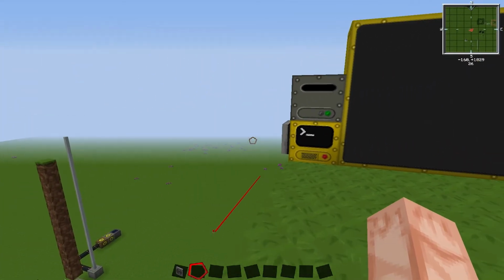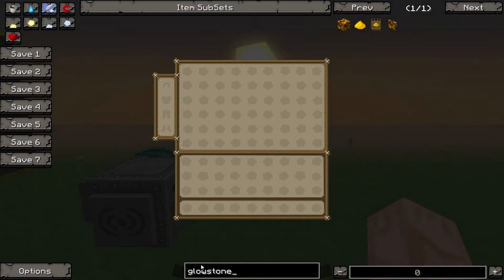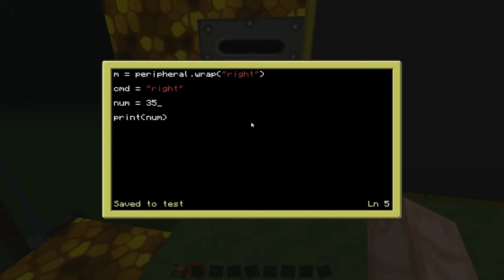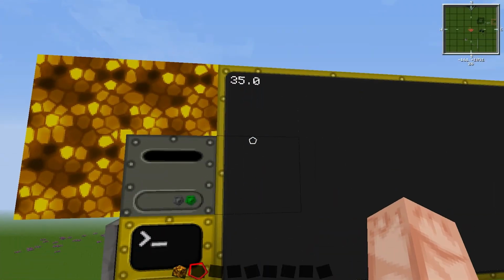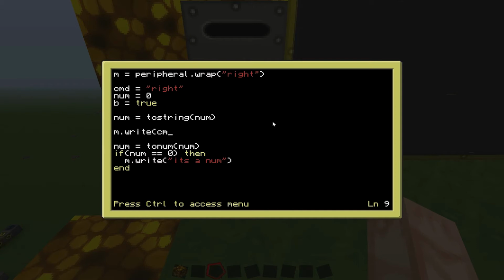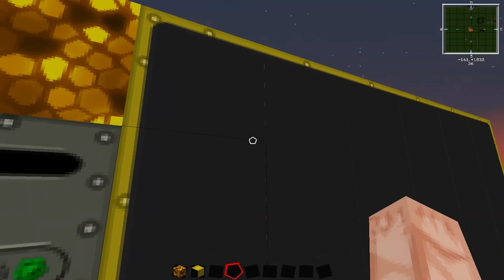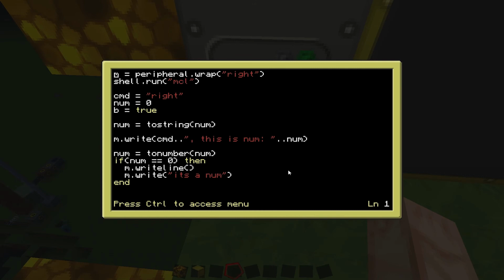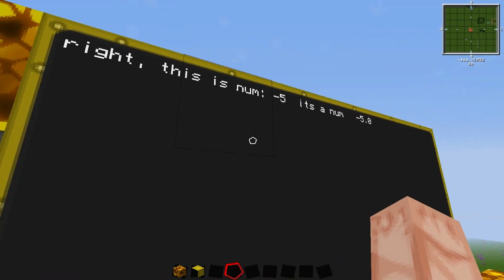How to Train Your Turtle - Chapter 3: Variables & CraftOS Basics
This episode is covering some basic variables & uses for them. We also cover some default CraftOS functions & programs so that we can get into more complicated stuff later.

EDIT: Sorry about the beginning, I messed up on the editing cause I was tired & I don't have the original footage to re edit so that's my bad :P